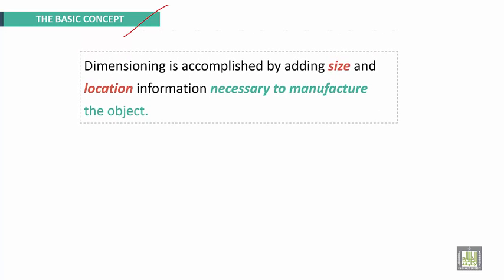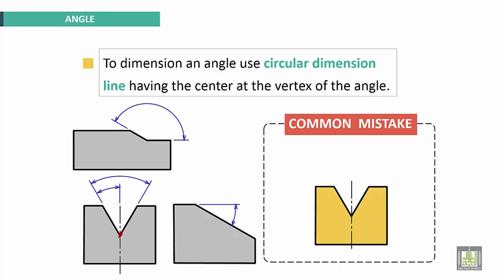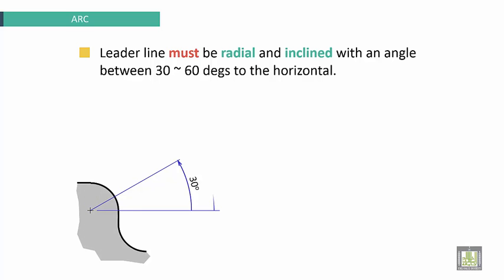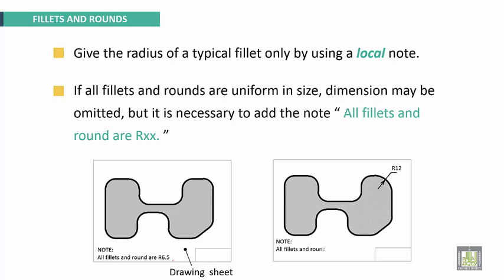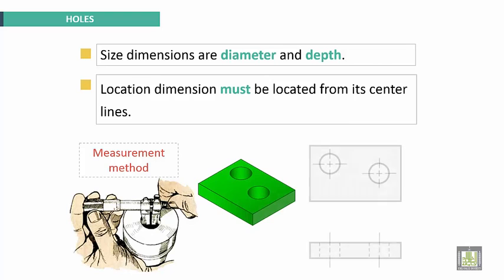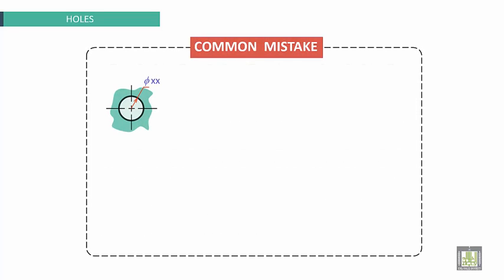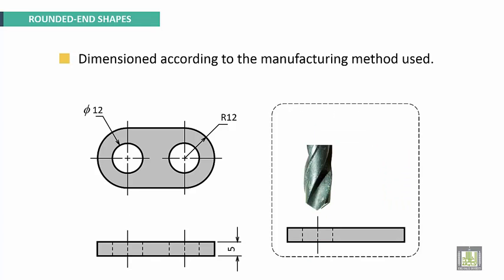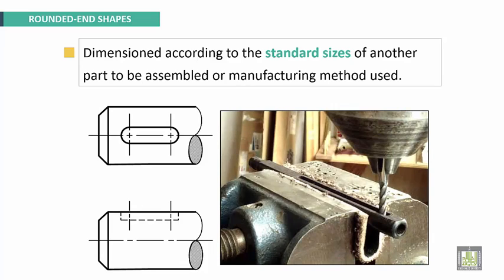الرسم الهندسي - 12 - ميزات كائن الأبعاد Dimensioning Object’s Features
يعد الرسم الهندسي بمثابة اللغة التي تمكن المهندس من التعبير عن أي تصميم بطريقة تمكن الآخرين من فهمه وتطويره وتصنيعه. ويكون هذا الرسم وفقا لمعايير متفق عليها بالنسبة للشكل والتسمية والمظهر والحجم وما إلى ذلك. ويهدف الرسم الهندسي إلى استيعاب كافة الخواص الهندسية لكيان أو منتج ما بشكل واضح بما لا يدع مجالا للبس. والغاية الأساسية من الرسم الهندسي هي توصيل المعلومات الأساسية التي تمكن المصنع من إنتاج هذا المكون.
تنقل الرسومات الهندسية المعلومات الأساسية التالية:
الشكل الهندسي: وكيفية رؤية الجزء المرسوم من أكثر من منظور
الأبعاد (Dimensions): التي تحدد حجم الجسم من خلال وحدات معينة للقياس
التسامحات (Tolerances): المقدار المسموح به الذي قد تختلف به الأبعاد في الواقع عن التصميم.
المادة: المصنوع منها أحد السطوح أو الأجزاء.
نعومة السطح (Surface Finish): مدى تدرج السطح من الخشونة إلى النعومة.
يجب مراعاة تناسق الخطوط فيجب أن يكون الرسم كله بنفس الدرجة تقريبًا، وعند [[تهشير|التهشير]( الترتره ) ] يجب أن يكون خط التهشير خفيف نسبيًا.
An engineering drawing, a type of technical drawing, is used to fully and clearly define requirements for engineered items.

Engineering drawing (the activity) produces engineering drawings (the documents). More than merely the drawing of pictures, it is also a language—a graphical language that communicates ideas and information from one mind to another.[1] Most especially, it communicates all needed information from the engineer, who designed a part, to the workers, who will make it.
Drawings convey the following critical information:

Geometry – the shape of the object; represented as views; how the object will look when it is viewed from various angles, such as front, top, side, etc.
Dimensions – the size of the object is captured in accepted units.
Tolerances – the allowable variations for each dimension.
Material – represents what the item is made of.
Finish – specifies the surface quality of the item, functional or cosmetic. For example, a mass-marketed product usually requires a much higher surface quality than, say, a component that goes inside industrial machinery.